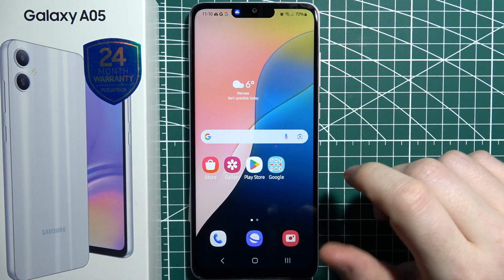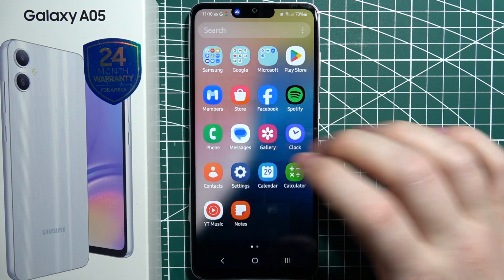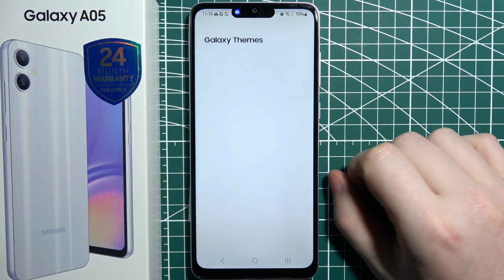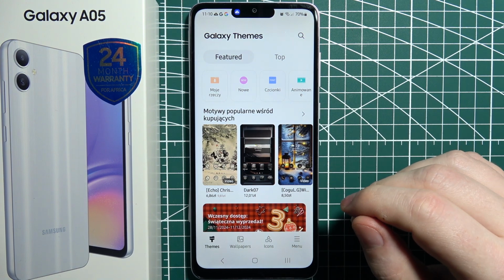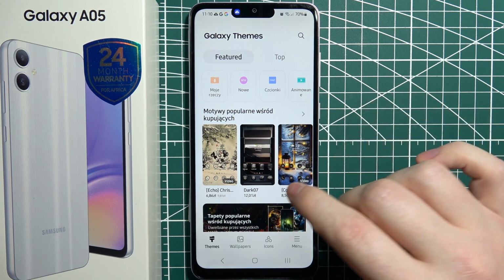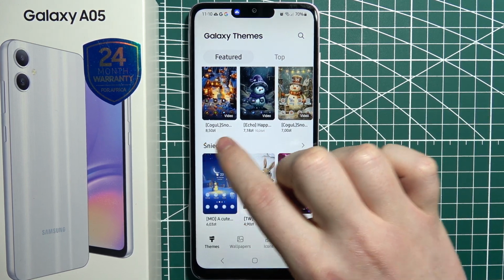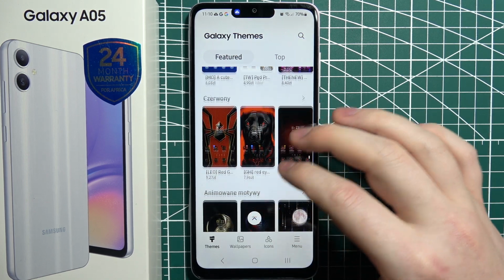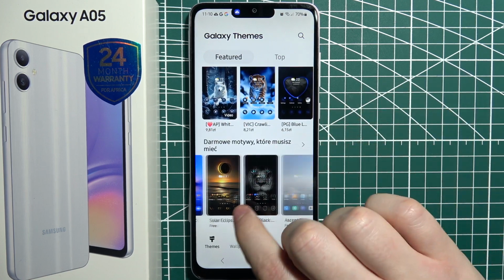Samsung Galaxy A05: How to Change Theme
Personalize the look of your Samsung Galaxy A05 by changing the theme. This tutorial will show you how to access the settings and select from a variety of available themes to change the appearance of your phone's interface. Whether you want a darker look or something more vibrant, this video will help you transform the visual experience on your Samsung Galaxy A05.